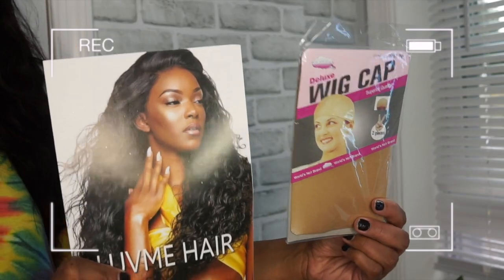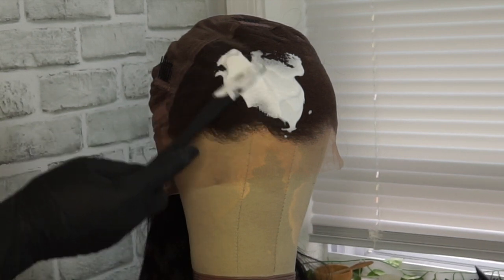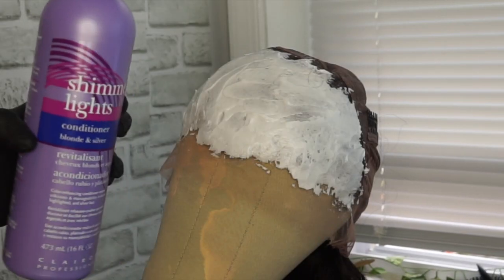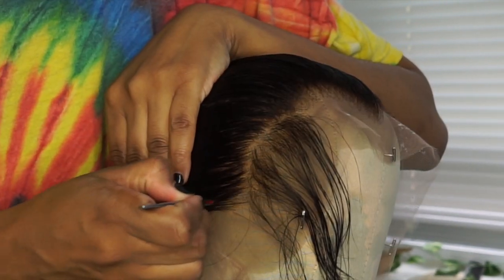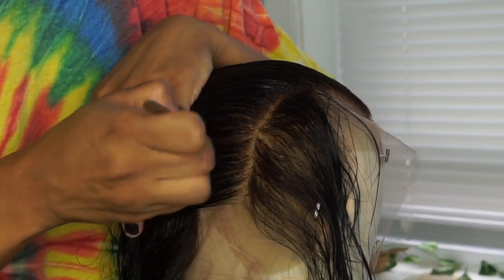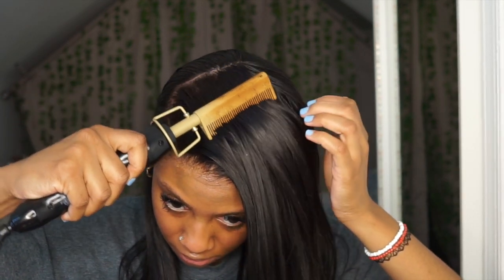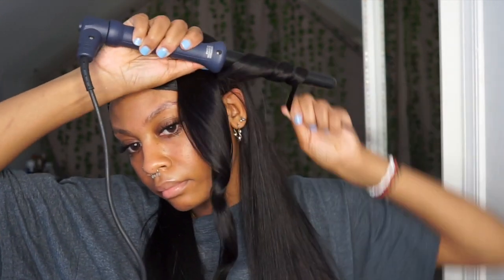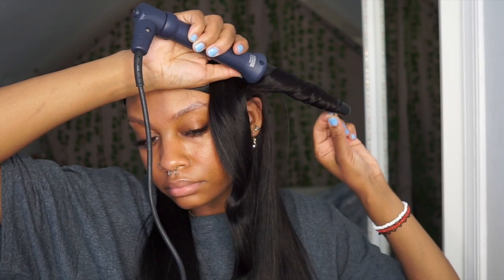♡ LuvMe Hair Undetectable Full Lace Wig Review ♡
OPEN ME!

☯PRODUCTS USED☯
- milk makeup hydro grip primer
- mac pro longwear nourishing foundation - NC45
- too faced born this way concealer -
- maybeline fit me loose powder - medium deep
- mac studio fix powder - NC45
- nicka k contour duo
- nyx ombre blush - nude to me
- wet n wild blush - mellow wine
- fenty beauty highlighter - mean money/hustla baby

☯FAQ'S☯
 - Camera: Sony A5100
- Editing Software: iMovie
 - Ethnicity: African American
- Age: 24